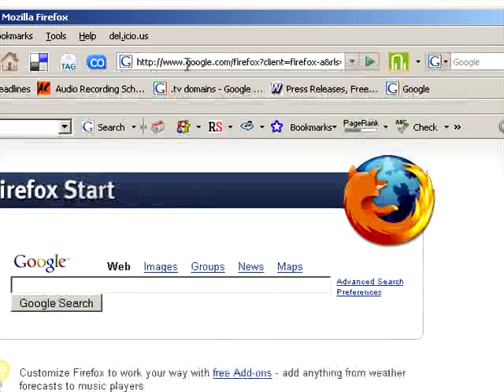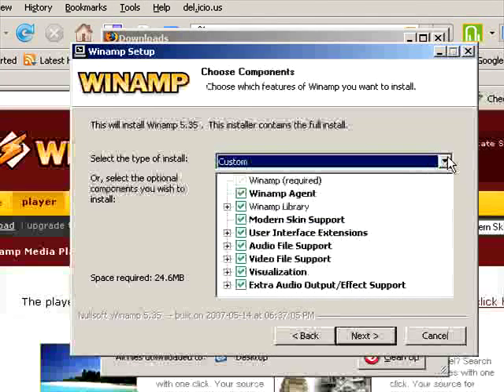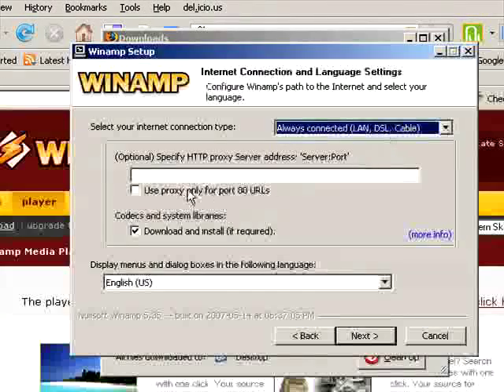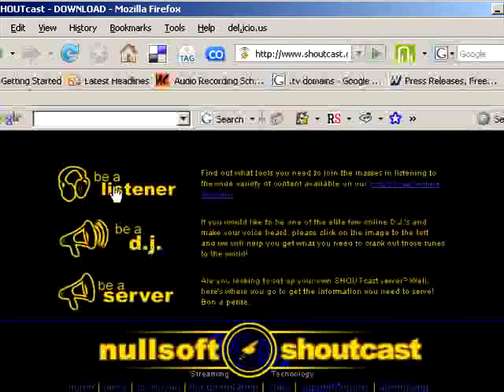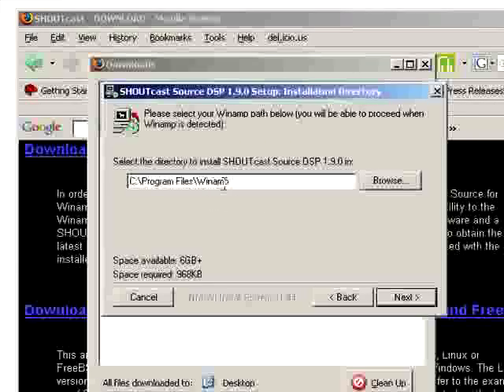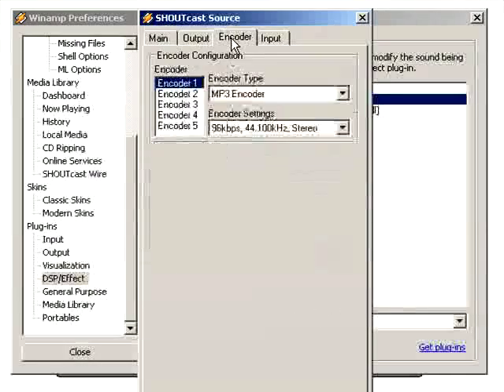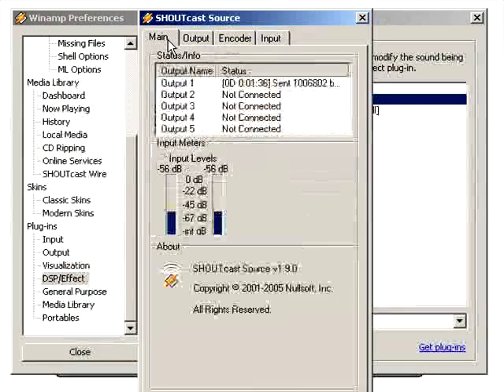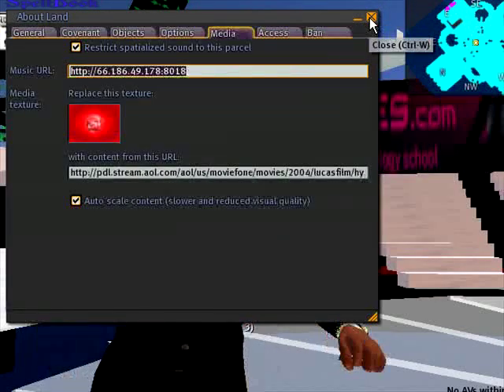Streaming Music into SecondLife With Winamp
A screen dump of how to use winamp for streaming audio into Secondlife.

Audio Gear

Tascam DR-40

Rode NT1

Nord Electro 3

Komplete Kontrol S25 Keyboard Controller

Video Gear

Sony A7

OnePlus 7T PRO Mclaren Edition

Adobe Premier